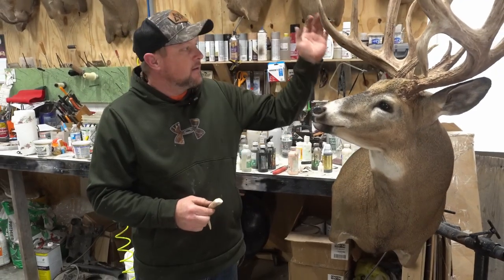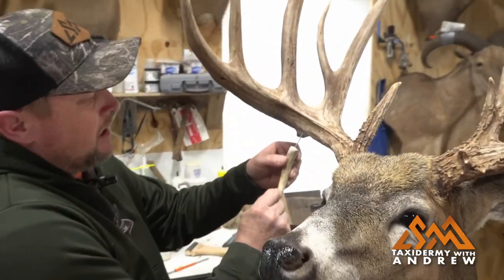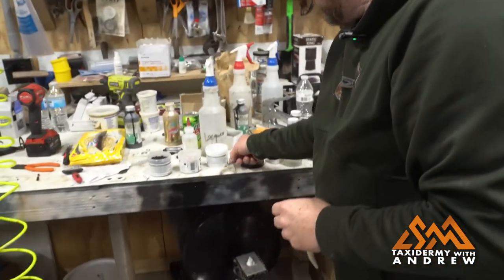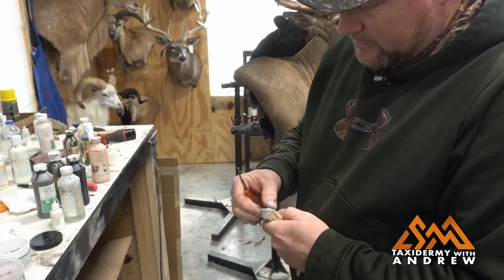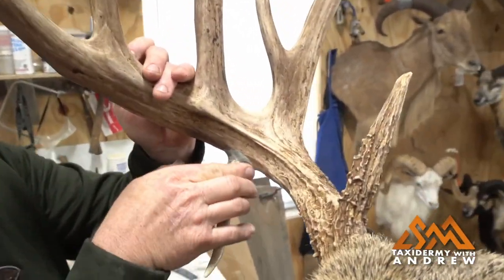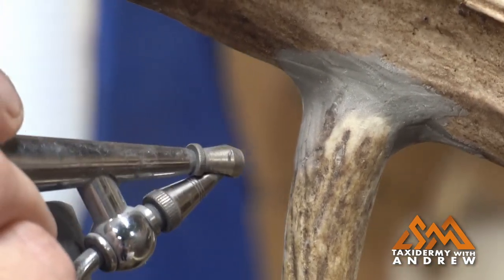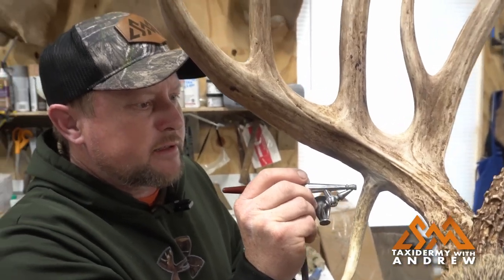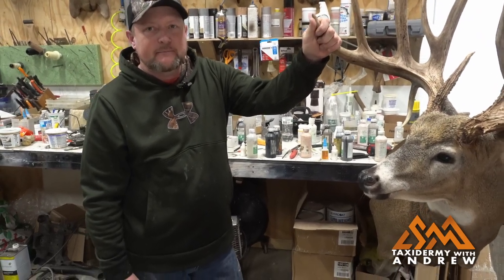Taxidermy with Andrew - Droptine Repair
Andrew shows us how to repair a broken drop tine using Apoxie sculpt and a portion of an antler from another deer!!